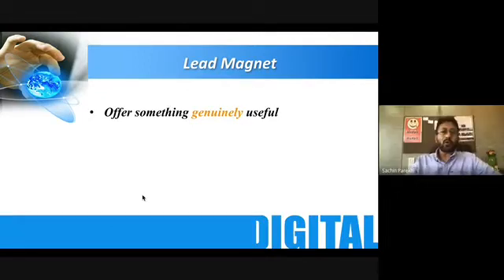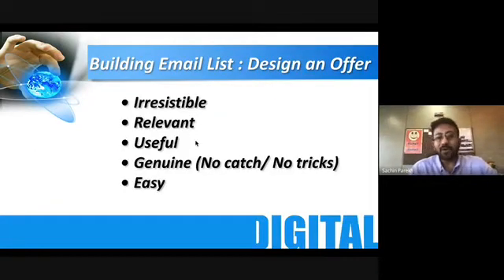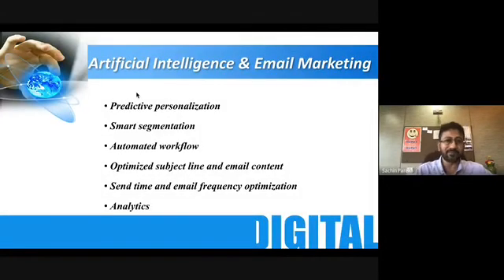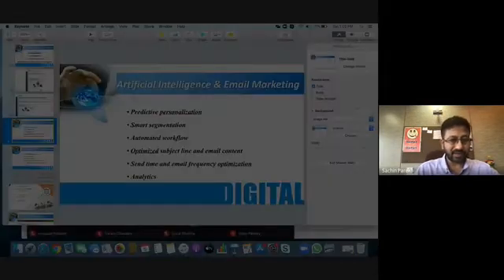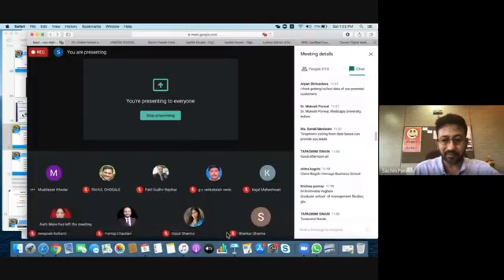Building Email list (5th Sept 2020, Afternoon Session)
One week Online Faculty Development Program on
Under the AICTE ATAL Academy Program
2nd Sept to 6th Sept, 2020
ORGANISED BY MBA DEPARTMENT
Chhatrapati Shahu Institute of Business Education and Research (CSIBER), Kolhapur